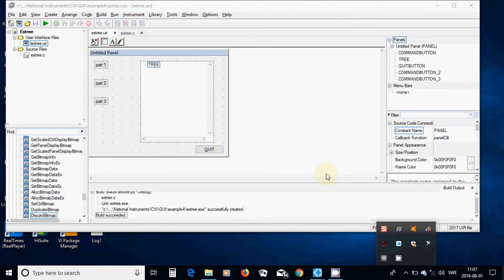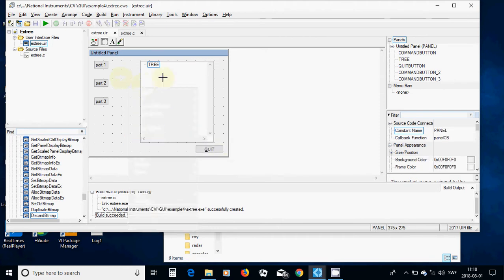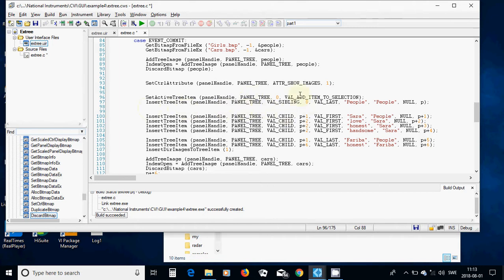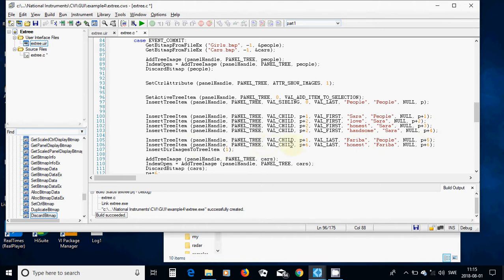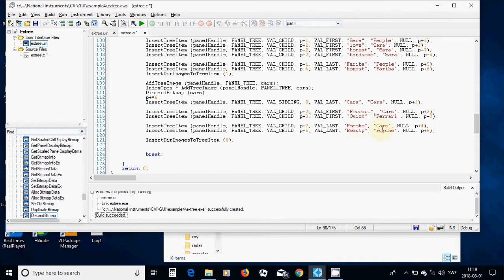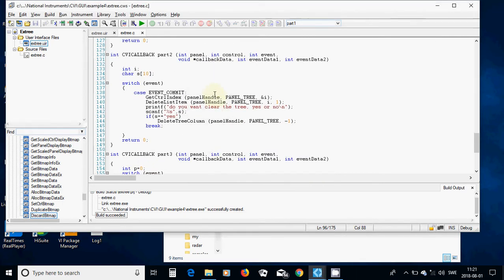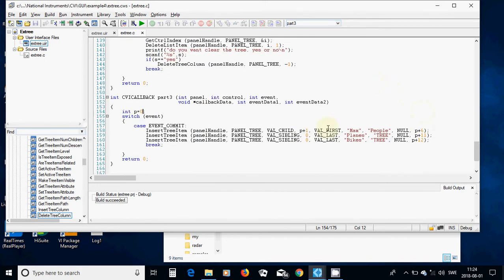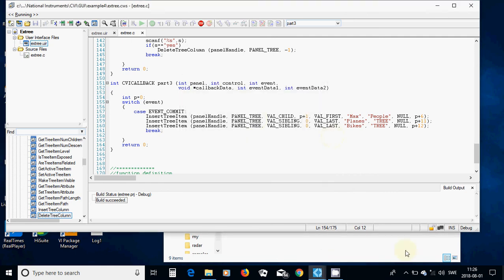53 C Programming GUI tree and its functions